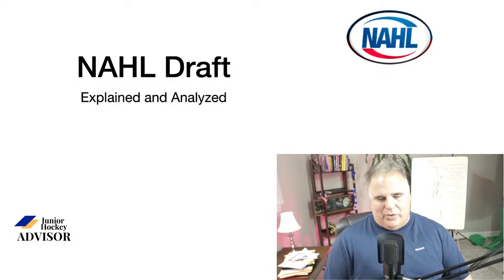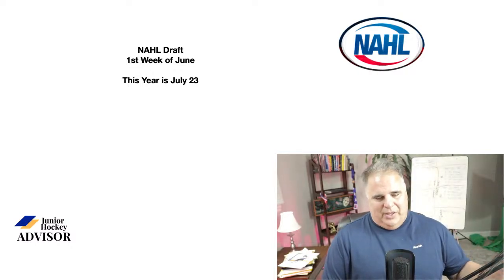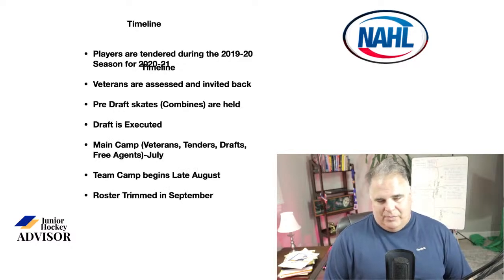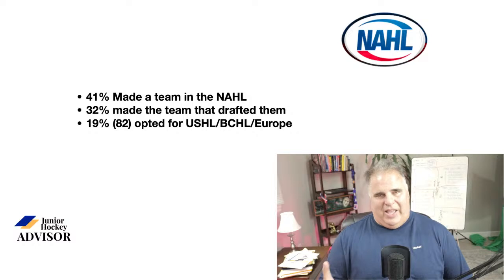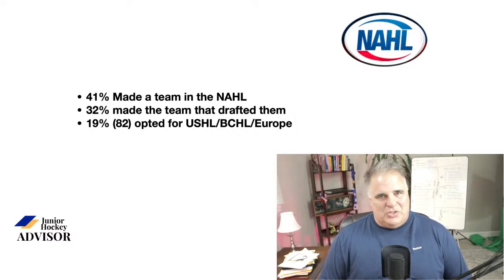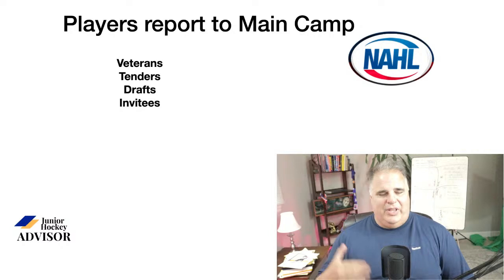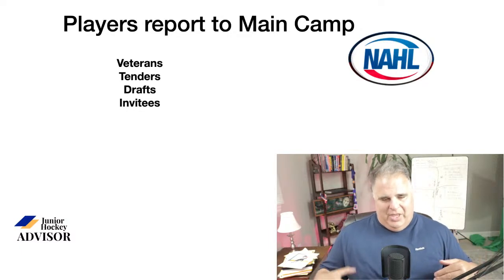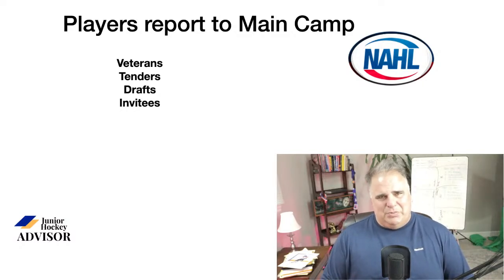The NAHL Draft- Junior Hockey Advisor Master Class Lecture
This is a lecture from the Chaos to Commitment Master Class presented by Junior Hockey Advisor. . The class is designed for people interested in building a career in the hockey industry. We break down all aspects of junior hockey with lectures, discussions, testing and practical assignments. Currently we have two classes running and we will start a third class in August. If you are interested in coaching, Advising, Recruiting or Scouting, this class can help launch you into the hockey world.